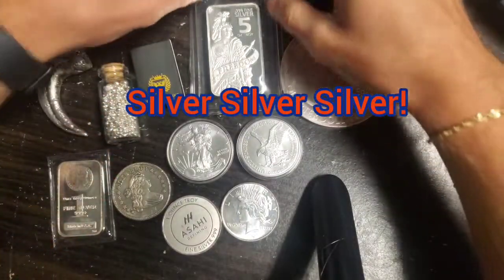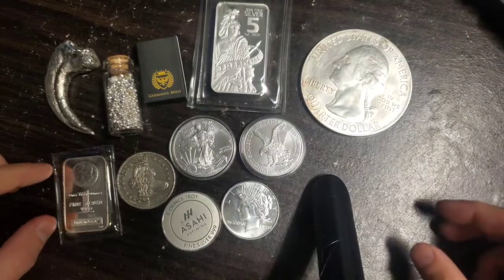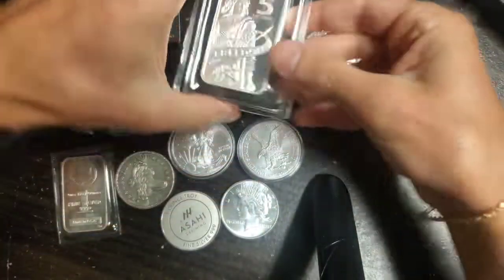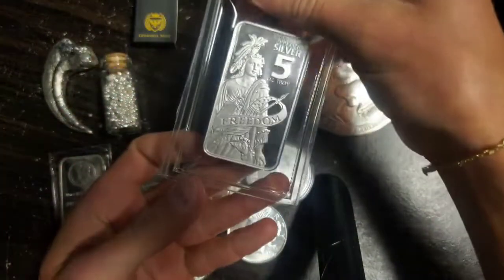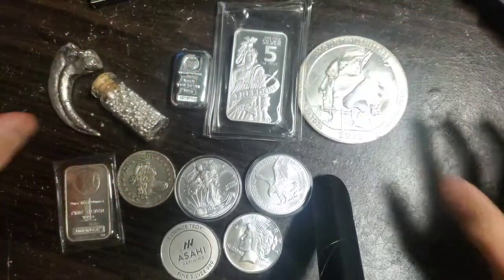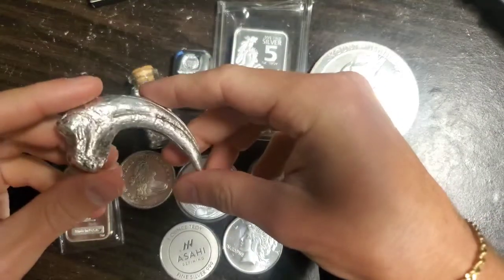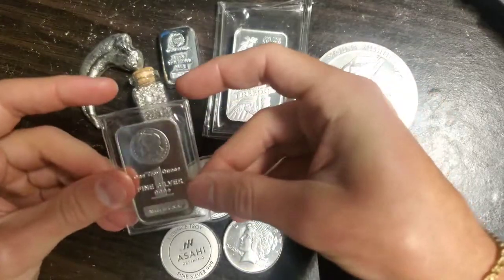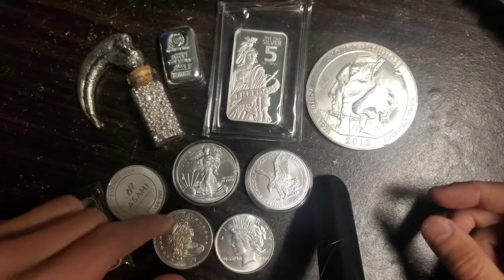What types of silver you can stack, collect, invest in! 2022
Check out all of these different types of silver you can stack and collect!
Silver is a lot of fun to collect, there are so many different shapes and sizes!
Silver is usually purchased in rounds, bars, coins and more!
Check out this cool hand poured silver piece!